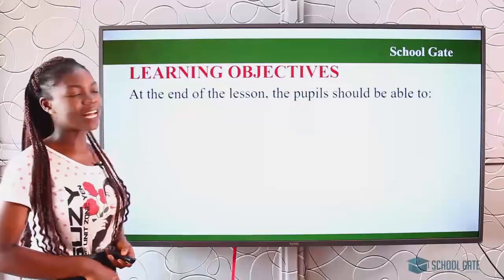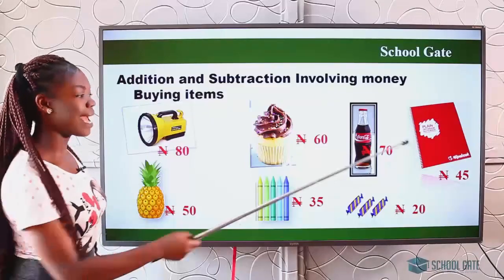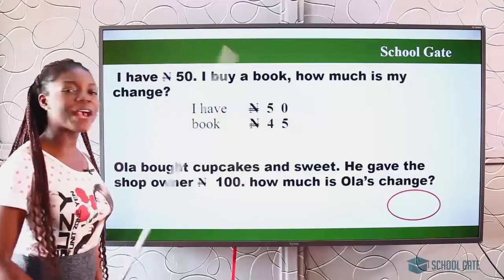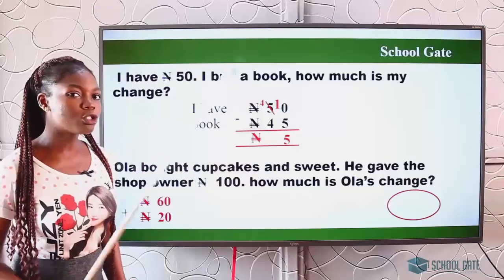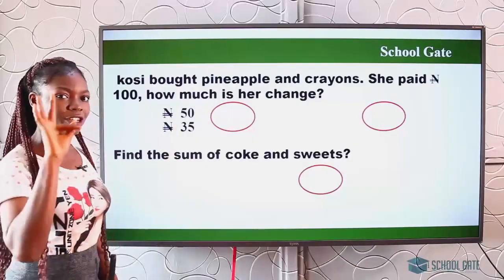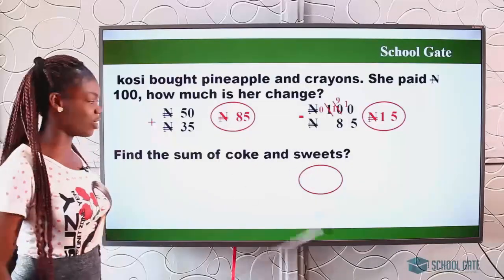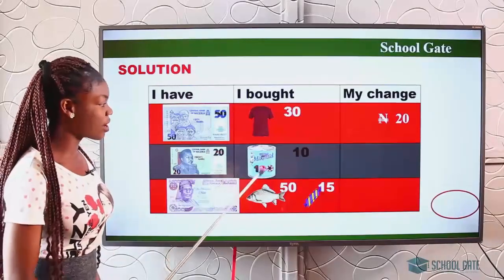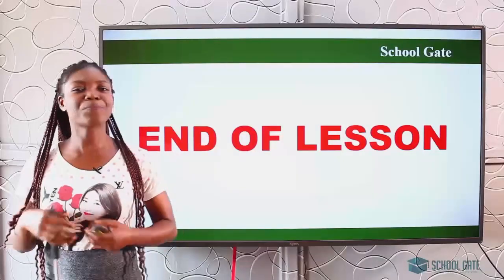Money 2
Taking the MONEY lesson further , this lesson will help you identify the Nigerian Bank Notes in use and also teach you addition and subtraction of naira and Kobo .

Thanks